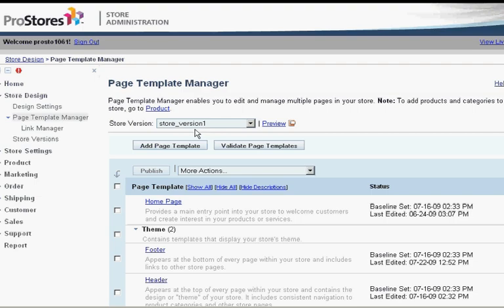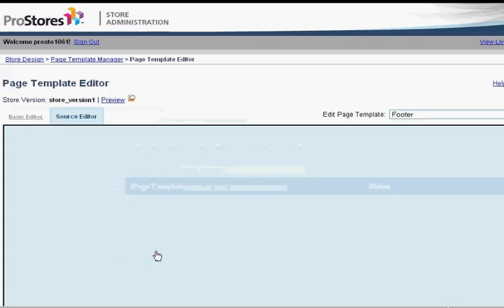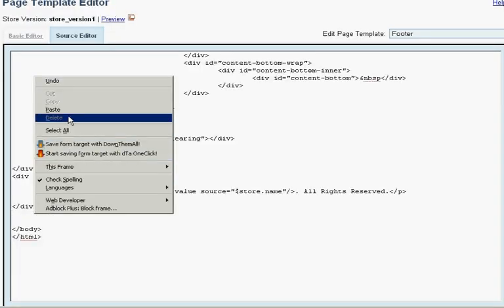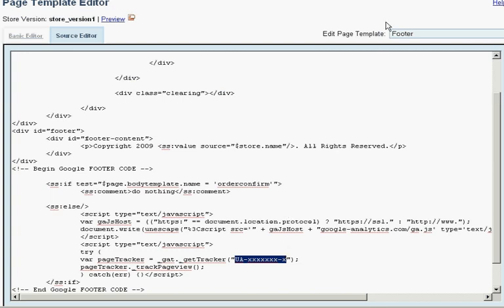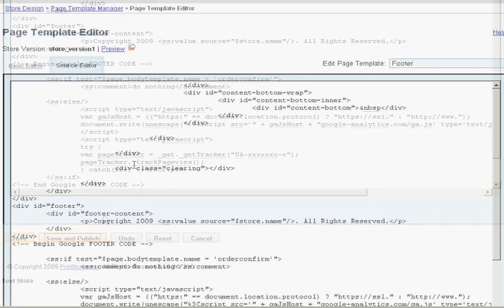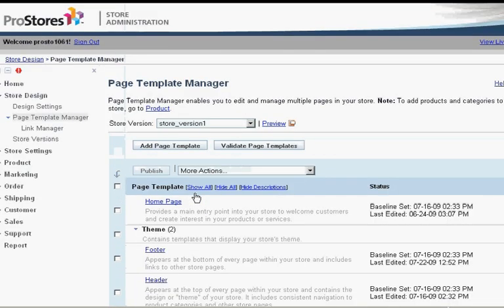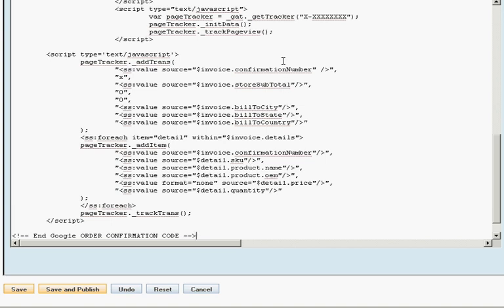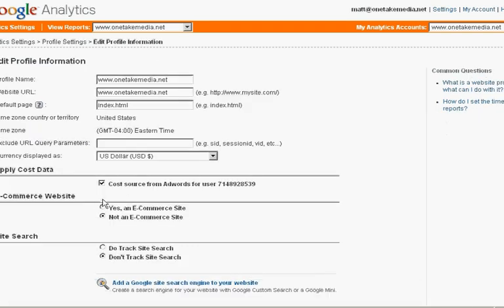Installing Google Analytics in ProStores w/ e-commerce tracking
Matthew Montgomery, President of One Take Media  presents a video tutorial on Installing Google Analytics and e-commerce tracking in the ProStores E-Commerce system.